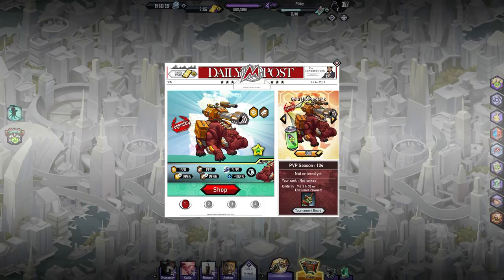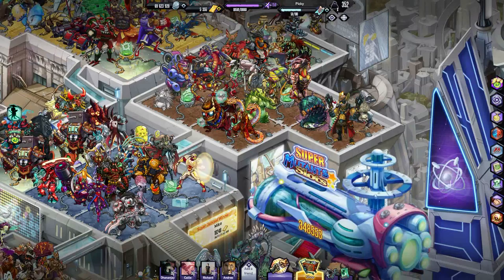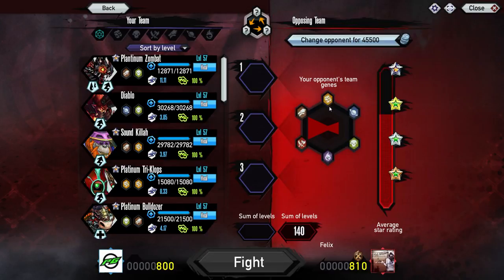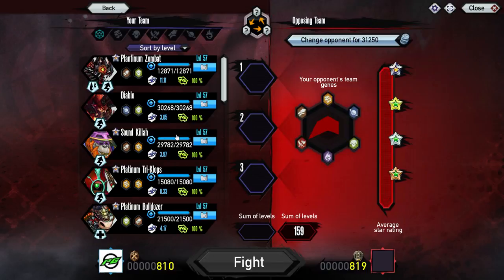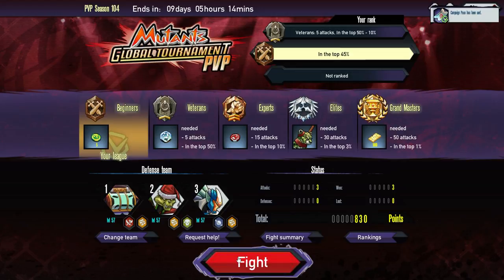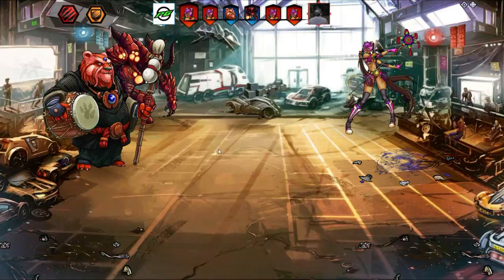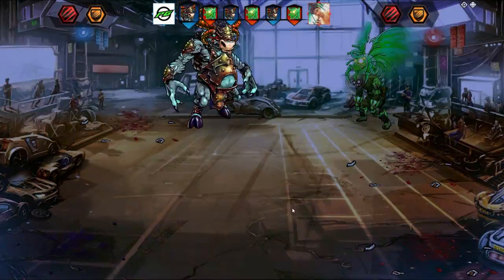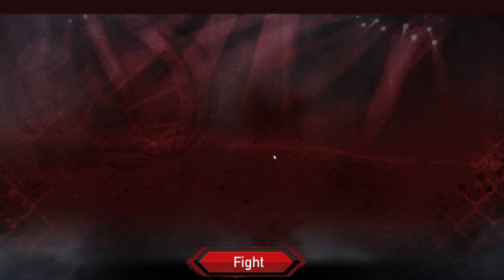Mutants: Genetic Gladiators E117 - PVP Season 104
***PLEASE REMEMBER IF YOU WANT ME TO USE YOUR TAG YOU MUST LET ME KNOW YOUR FACEBOOK NAME AND FAME LEVEL YOU ARE ON MGG***

Crossbreed, train & assemble a powerful team of mutants that will vanquish your opponents in worldwide competitions and multiplayer arenas.
In Mutants: Genetic Gladiators, you will unlock 6 different mutant genes: Sabre, Undead, Cyber, Zoomorph, Galactic and Mythic. Breed your mutants together to create hundreds of possible combinations. Discover and collect over 100 unique and different mutants.

Facebook Name: Picky Gazza